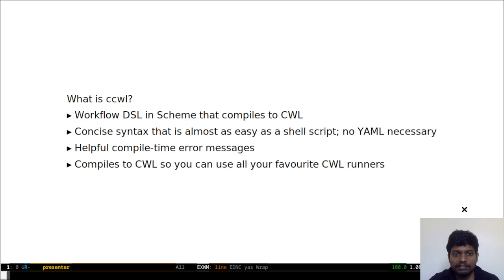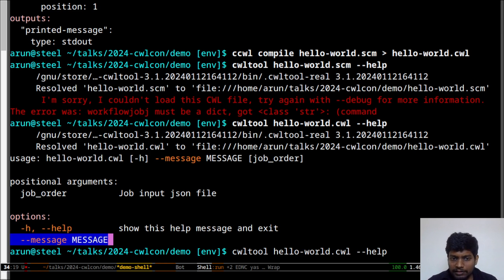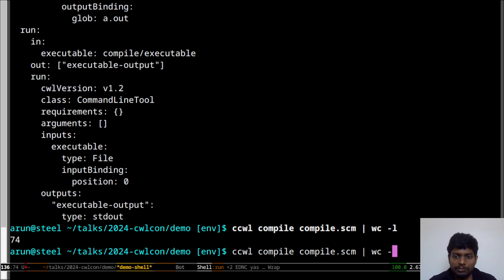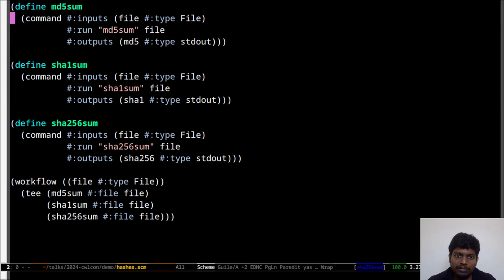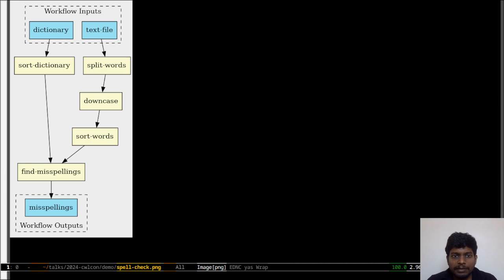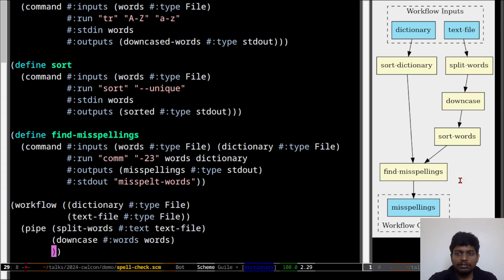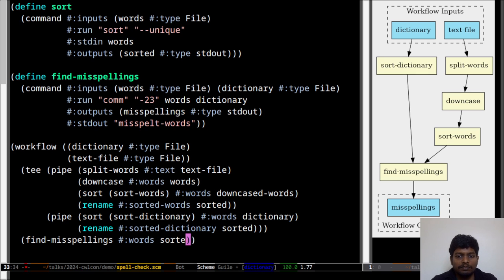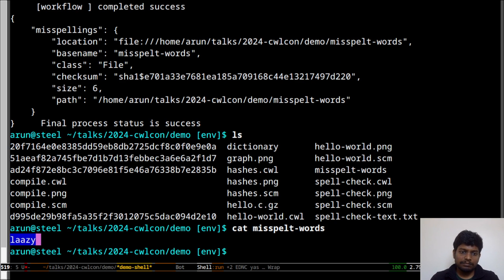Concise Common Workflow Language (ccwl)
Presenter: Arun Isaac, University College London

Summary: The Common Workflow Language (CWL) is a standardized workflow language that is portable to a wide variety of software and hardware environments. Yet, CWL workflow specifications are verbose, span multiple files, and are challenging to hold within one's working memory.

A workflow language is essentially a means to string together commands in a specific order, and should aspire to the simplicity of a shell script or a Makefile. Higher level workflow languages that compile to CWL can enhance human readability/writability while keeping the hard-won gains of CWL and its standards. Thus CWL would become a kind of assembly language that many different workflow languages compile to.

In this talk, I will present the Concise Common Workflow Language (ccwl). ccwl is a workflow language that compiles to CWL. It strives for minimalism, concision of syntax and high-quality compiler error messages. It is currently being used in real-world pangenomics workflows on HPC using toil. I will demonstrate the expressive power of ccwl with illustrative examples.